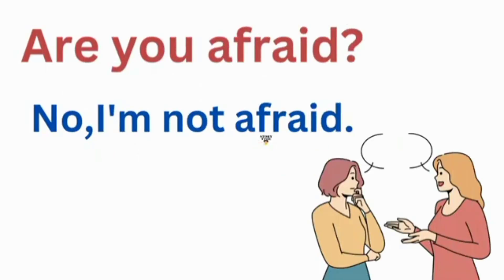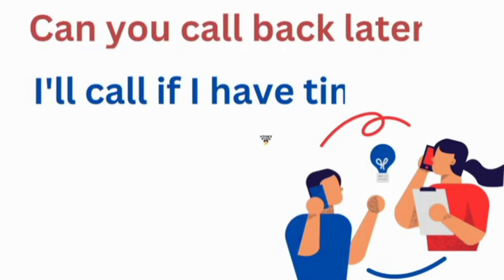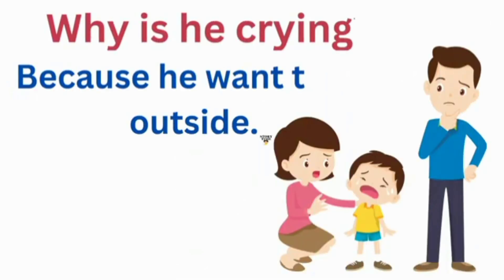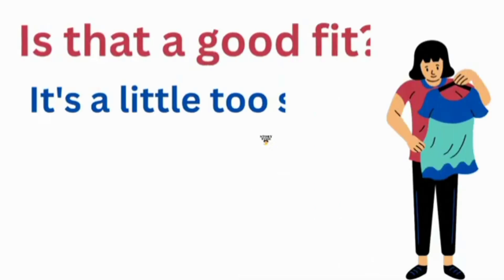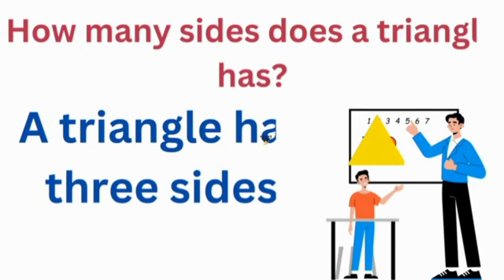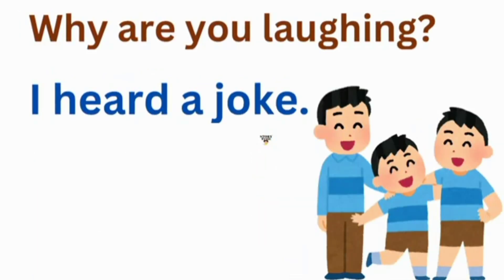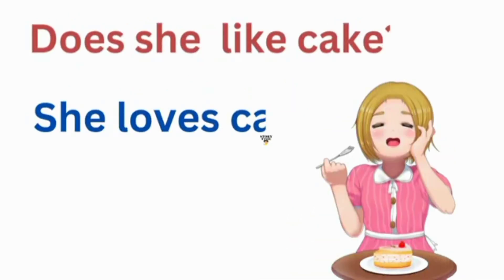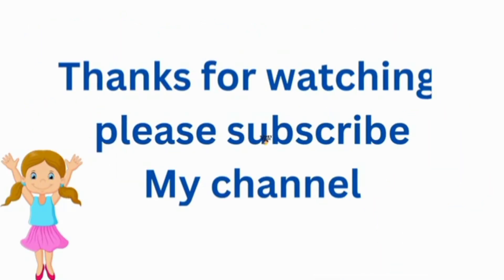Daily Use Questions Answers in English | English conversation | daily use English sentences for kids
Daily Use Questions Answers in English | Fun learning question Answers | English conversation | kids English | English practice